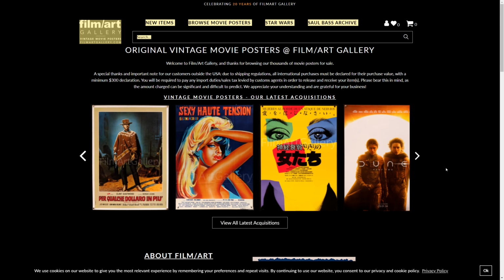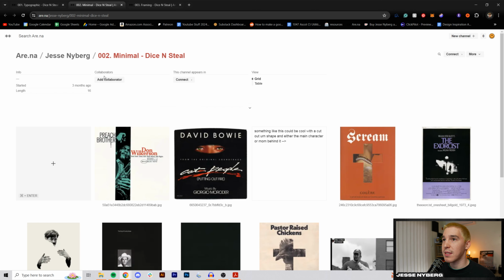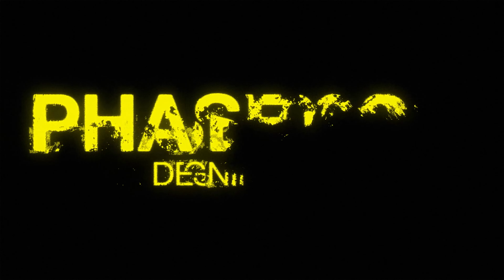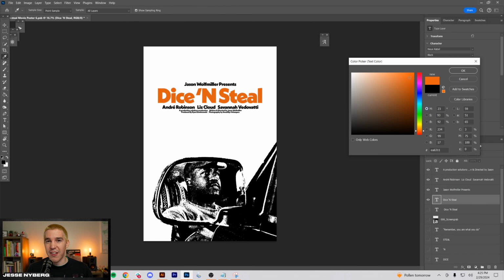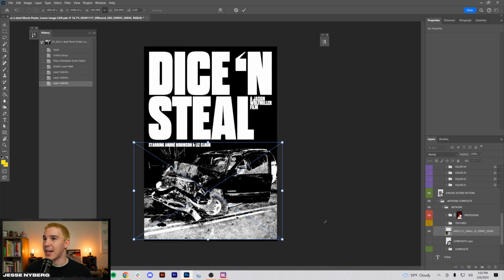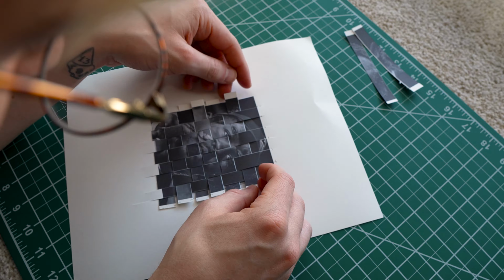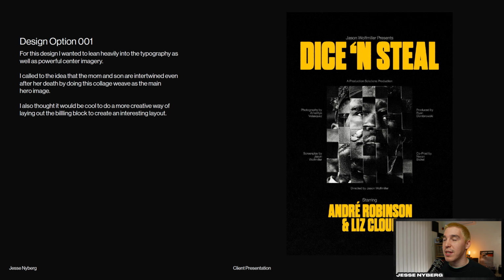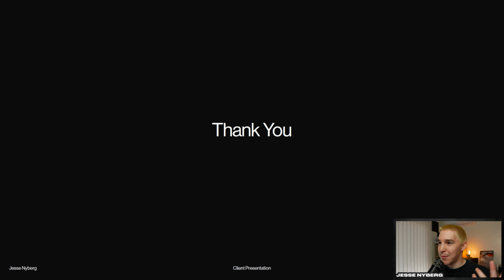designing a movie poster for a REAL client | full graphic design process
I would say in my graphic design career, poster design is one of my specialties. I have been designing movie posters since I worked at an agency in Hollywood and up until now in most of my client and personal work. So when this poster project came into my inbox, I was stoked to work on it!

I hope you enjoy this graphic design process of creating a poster design for a real-life indie film!

My Desk SETUP, Design Tools, Book Recommendations & More!